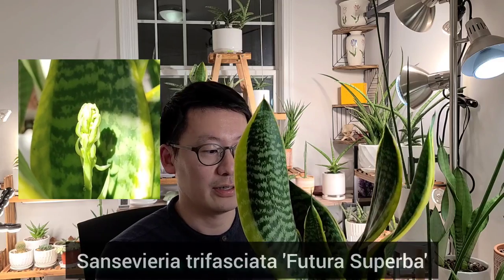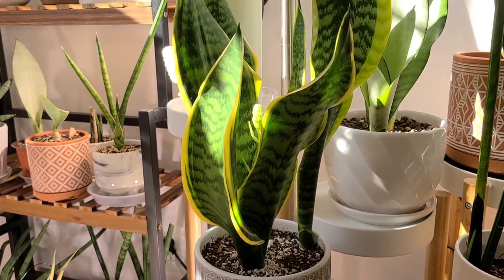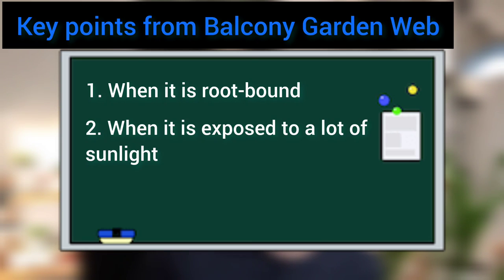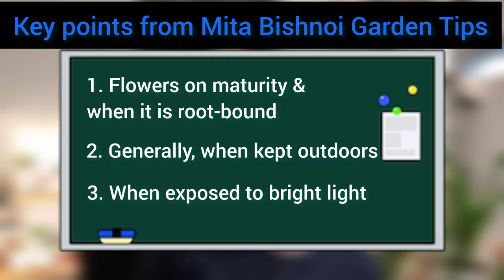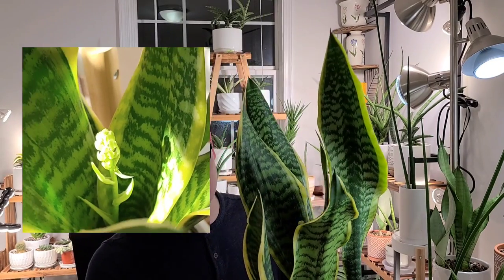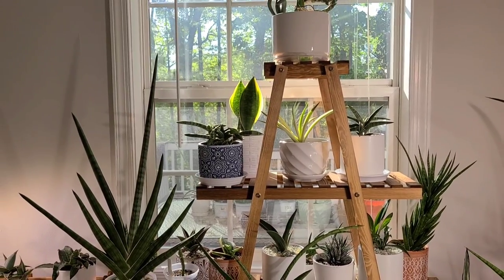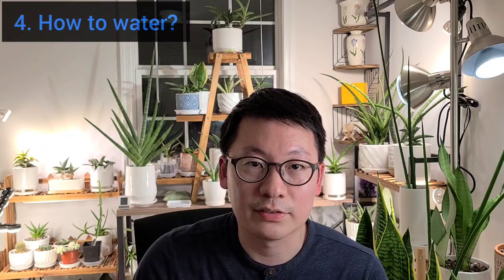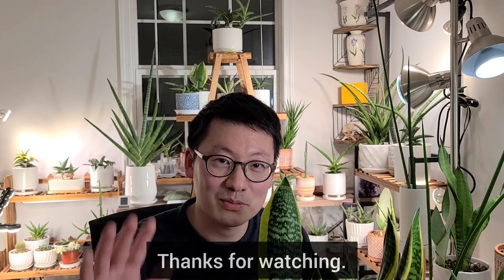How to Get your Snake Plant to Flower (Sansevieria trifasciata)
"I don't get lucky, I make my own luck."
- Quote from Suits

In this video, at first, I reviewed and summarized two previous YouTube videos regarding the topic: 'How to Get your Snake Plant to Bloom'

Then, I shared my own experiences and thoughts about how to make a Sansevieria trifasciata 'Futura Superba' flower.

The links to my previous 'Watering Tips' video are the following.

Musician: @iksonmusic